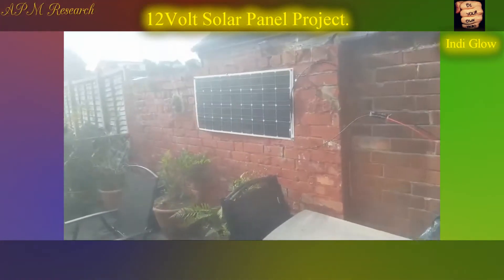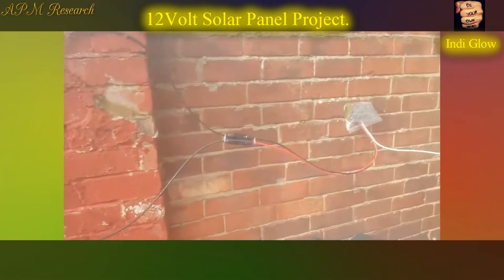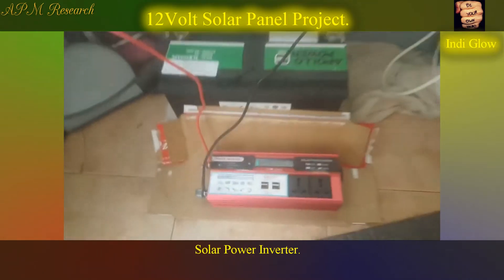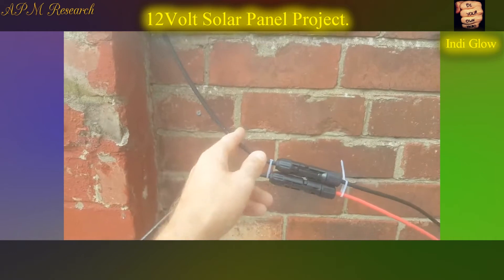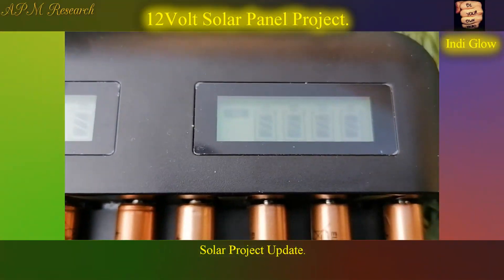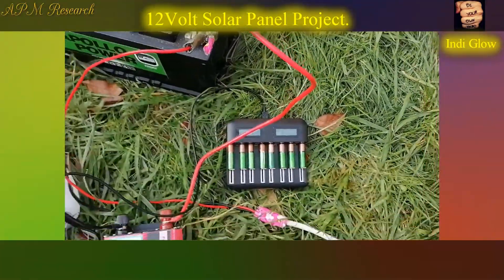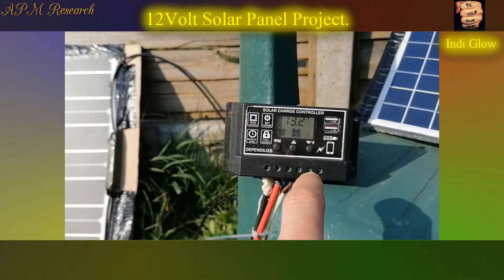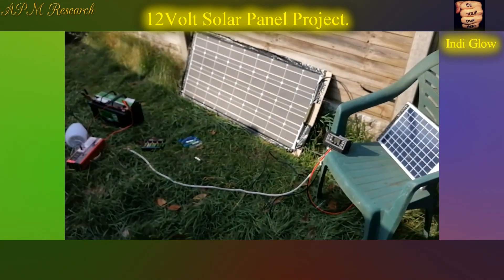APM Research: Indi's 12 Volt Solar Panel Project + Update Video.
Here is Daves setup to provide some off-grid solar powered energy, if you are thinking of some off-grid solutions or backup if your power should fail - consider a solar project, even just to learn, have fun with, and get your bills lower.